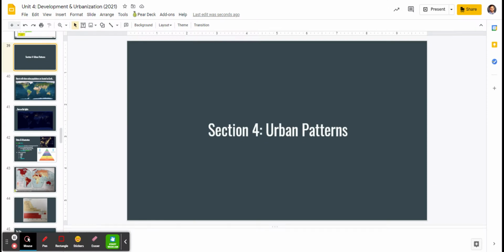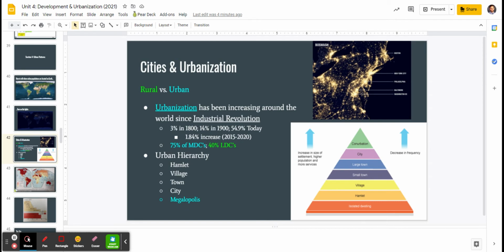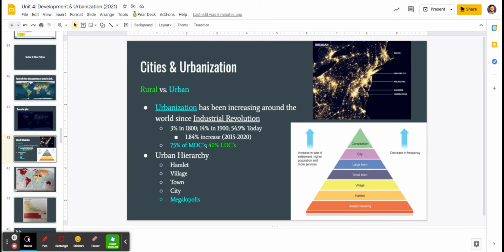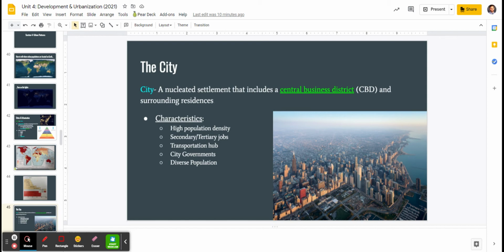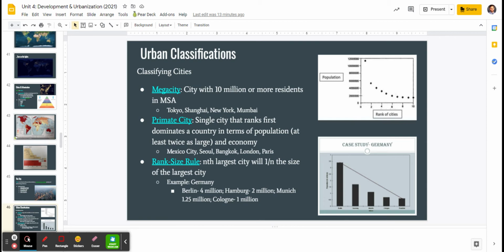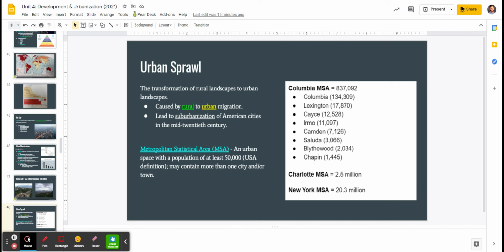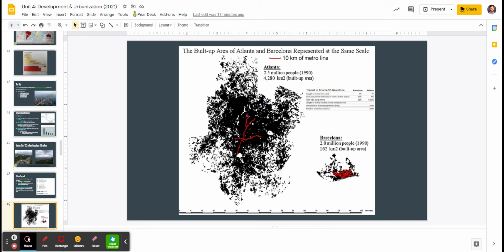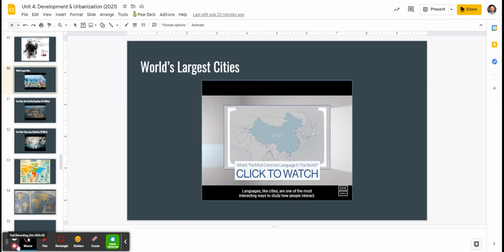Geography- Urban Patterns